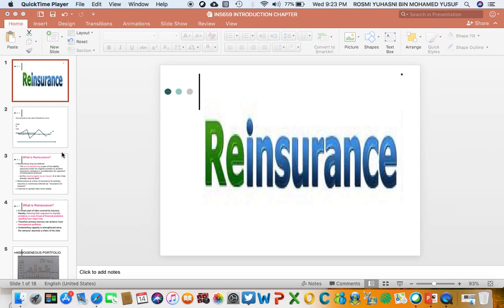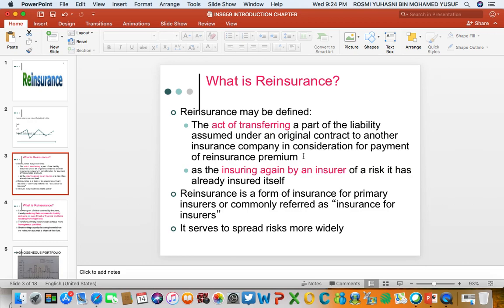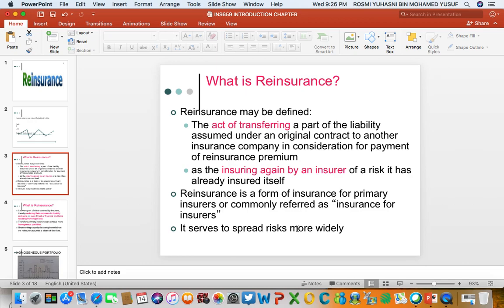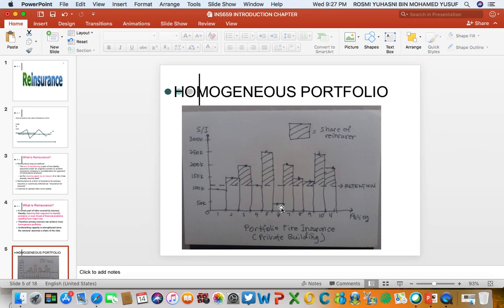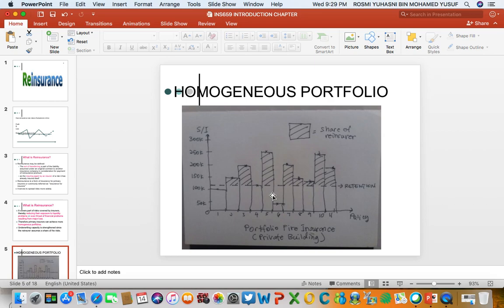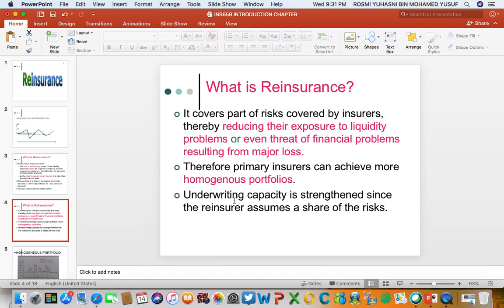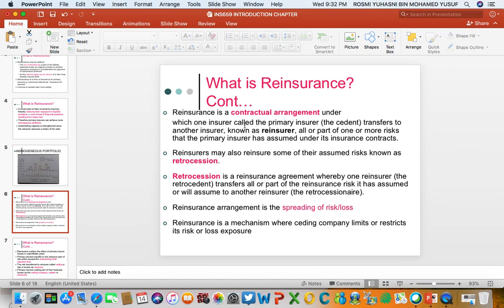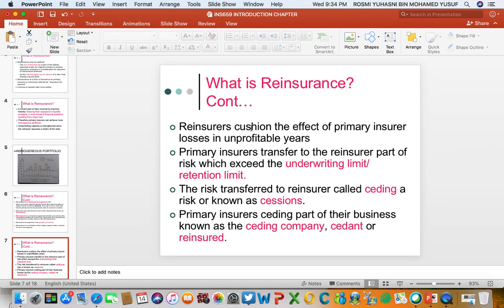REINSURANCE INTRODUCTION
what is reinsurance?